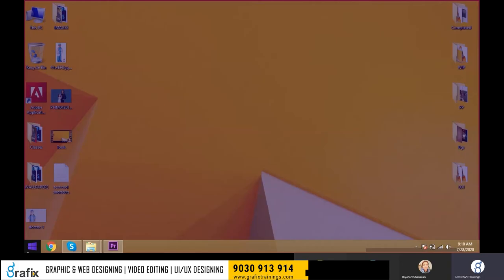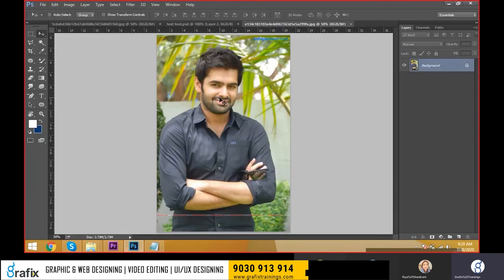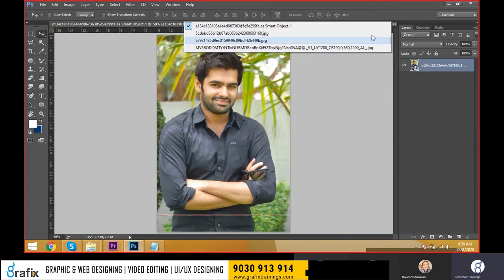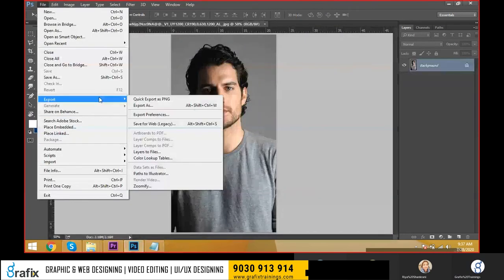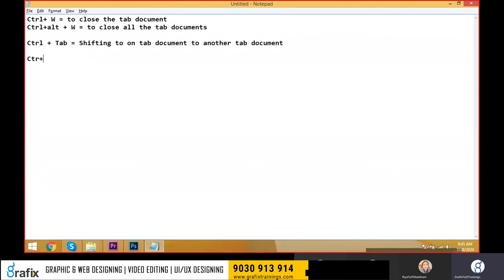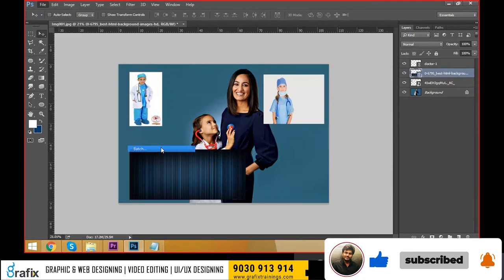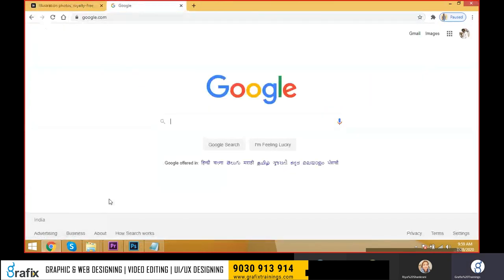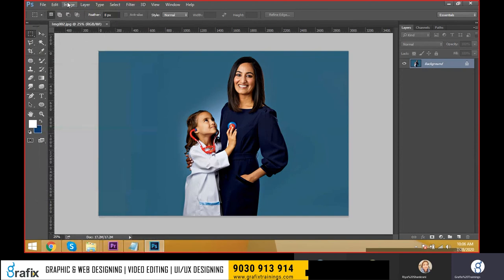Photoshop tutorial for beginners in English - Class 12 | File Menu | Grafix Vidya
Hey Everyone, In this video, we discuss all Photoshop tutorials for Beginners in English detailed classes way.

should watch complete playlist of photoshop playlist from the beginning.

Grafix Vidya
Grafix Vidya

Here you will learn Adobe Photoshop Complete Course in English / Telugu / Urdu / Hindi